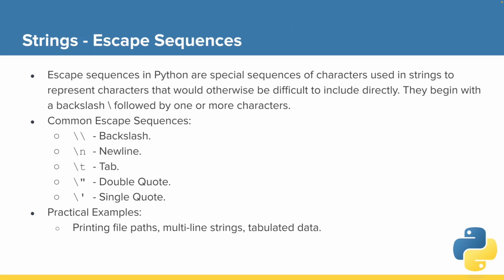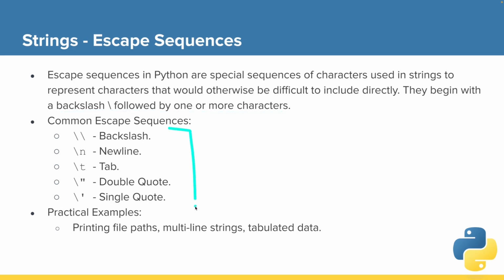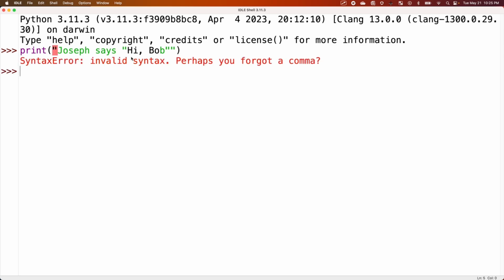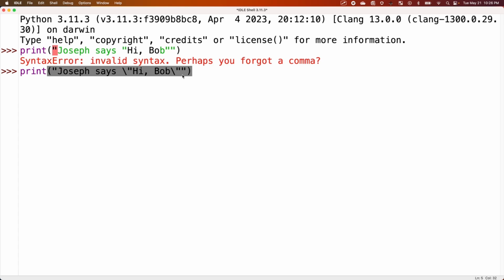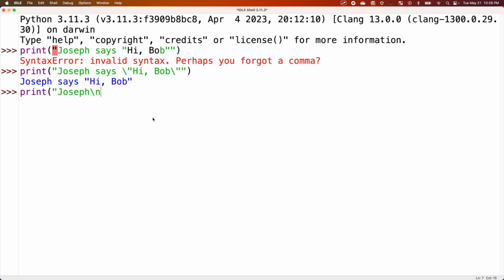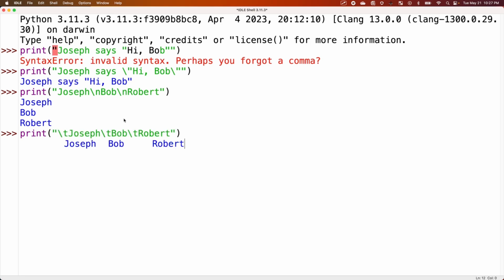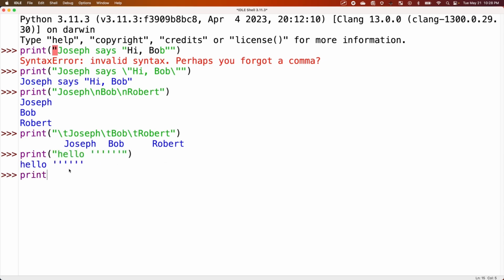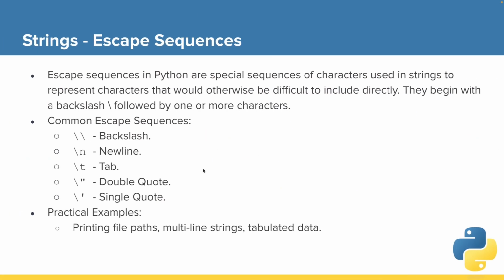5.7 Python Strings - Escape Sequences